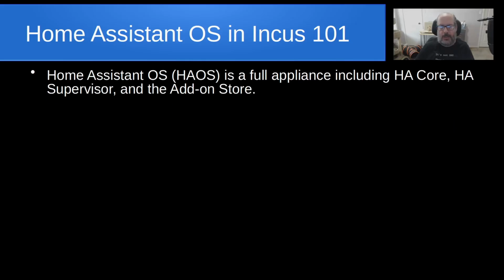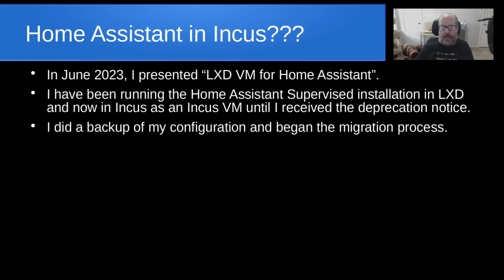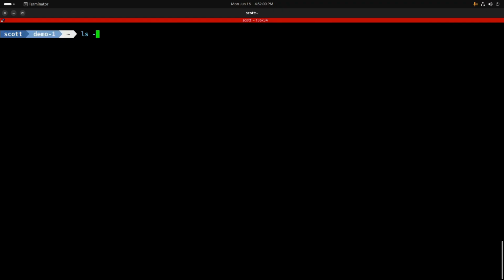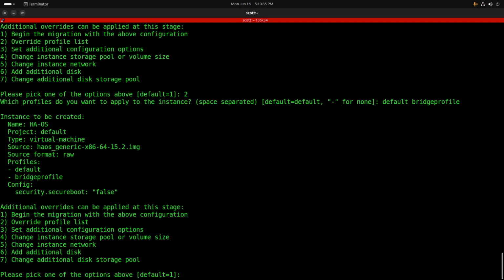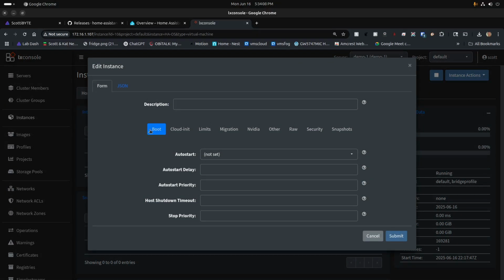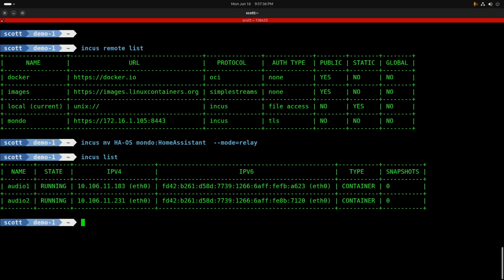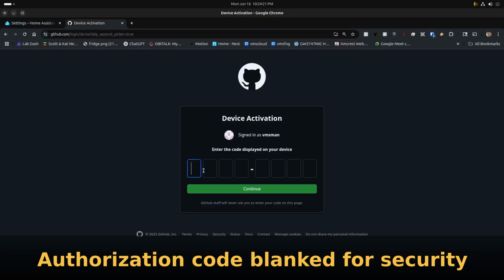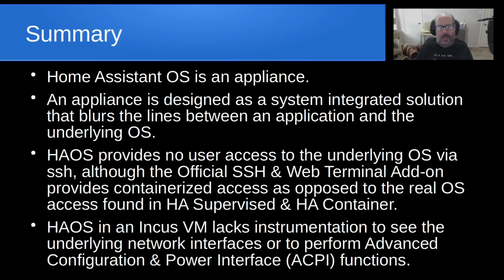Home Assistant OS in Incus 101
Home Assistant Supervised and Home Assistant Core (Python) as well as all 32 bit HA installation types are being deprecated at the end of 2025.  In this tutorial, I show how to create an Incus Virtual Machine for HA-OS.  BE SURE TO READ THE UPDATED NOTES SINCE THE VIDEO.